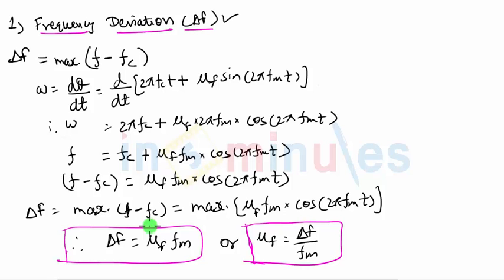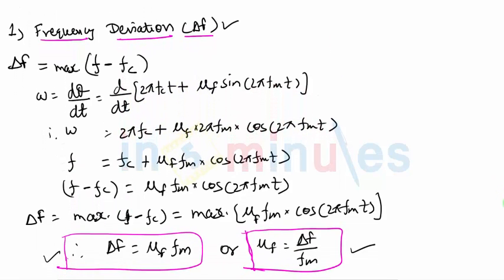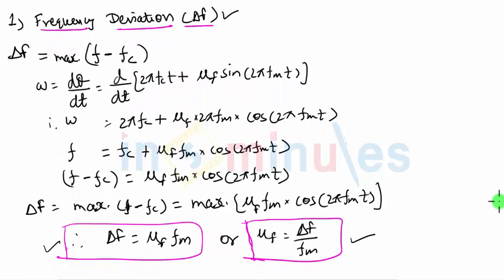Module3_Vid_8_Angle Modulation and Demodulation_FM Parameters_(Part3)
Module Name - FM Parameters_(Part3)

It defines various parameters for FM signal like modulation index, frequency and phase deviation and frequency and phase sensitivities

Pre - Requisite -